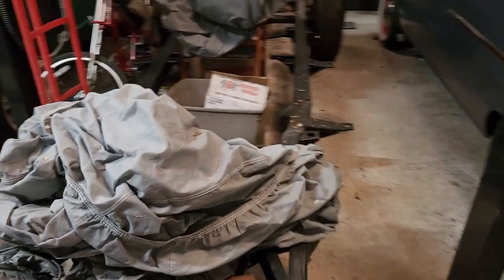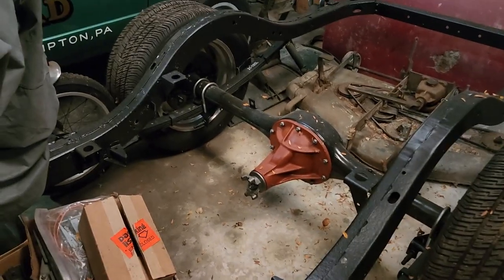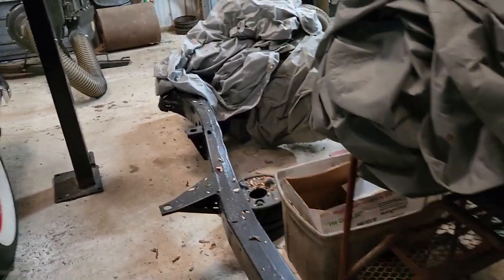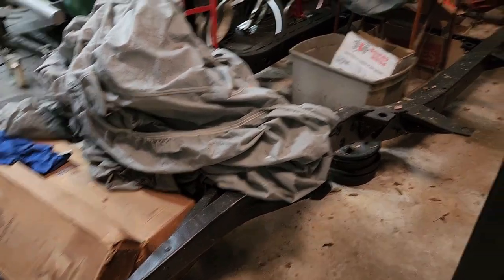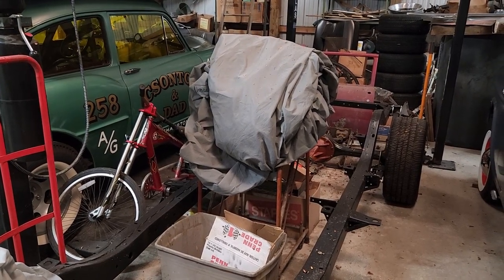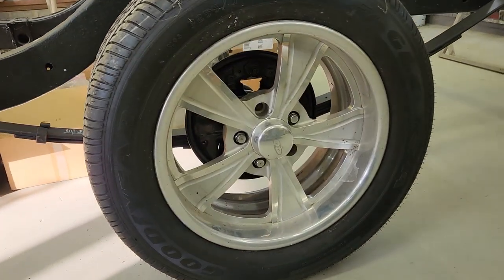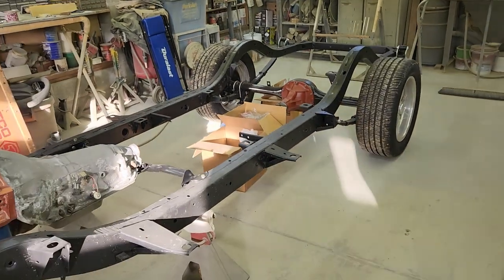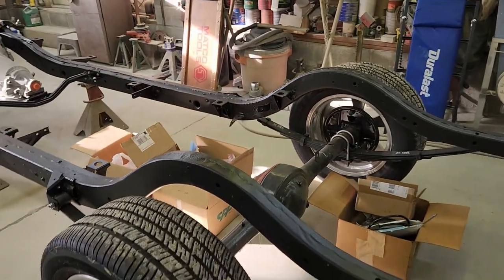1955 Chevy 4dr Sedan Project - Episode 3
Finally getting back to work on this!